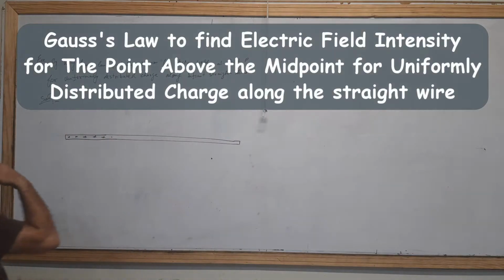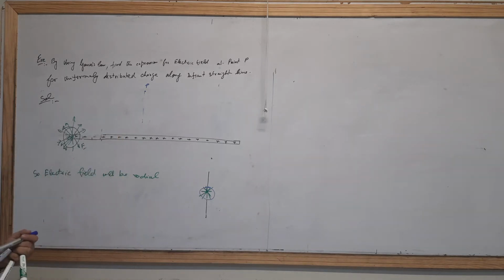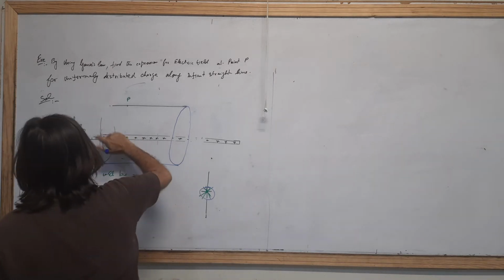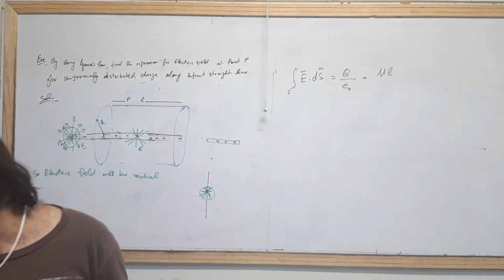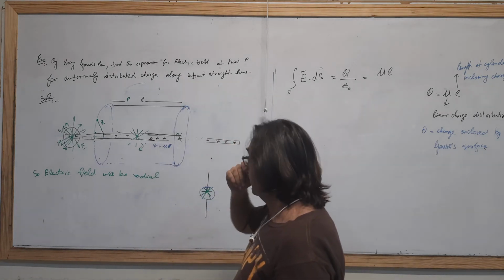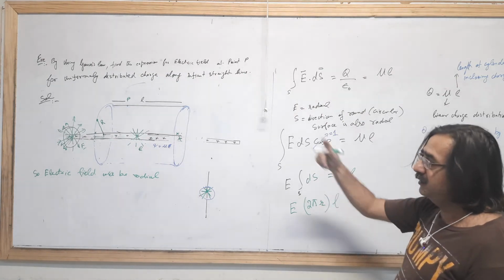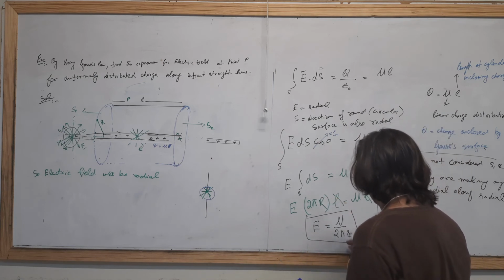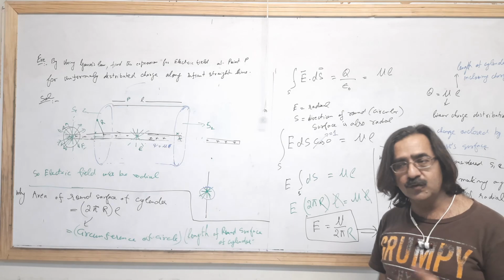L-9: Gauss Law to find Electric Field Intensity for Uniformly Charge along the straight wire